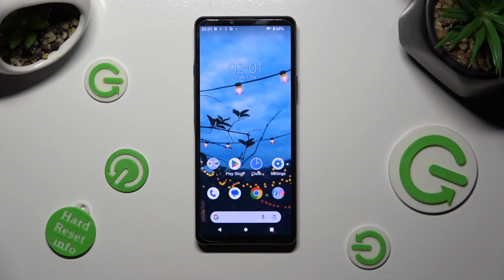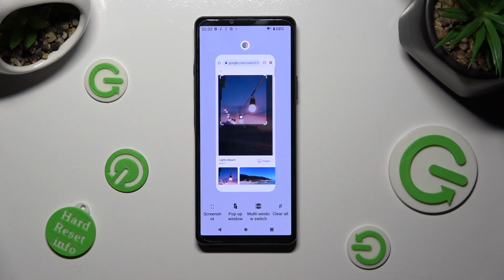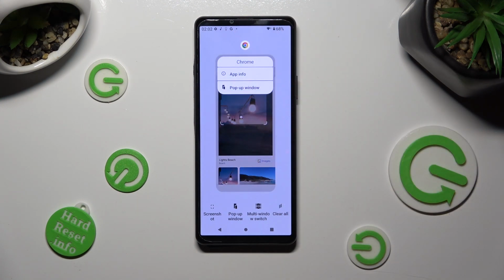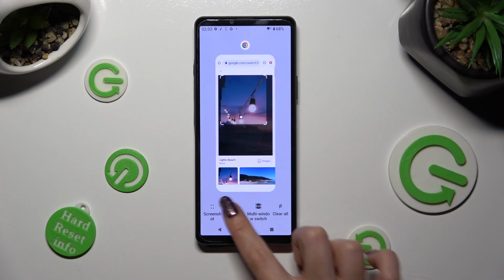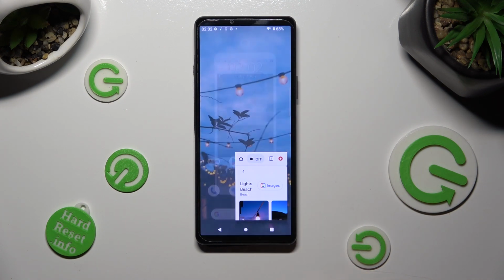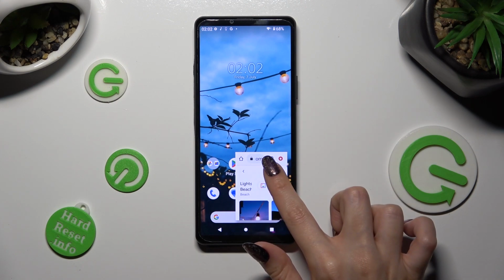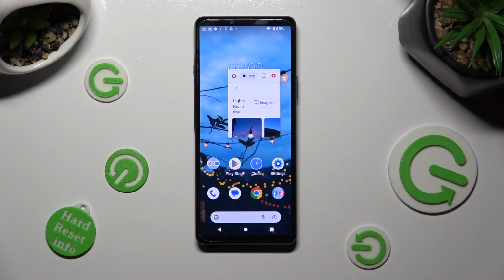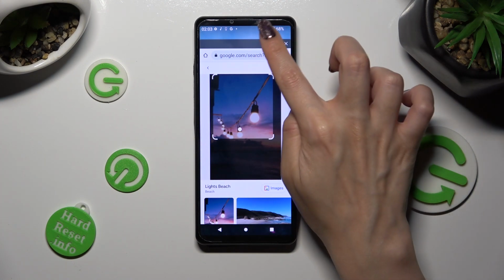How to Launch Apps in the Floating Windows Mode on a SONY Xperia 10 V - Pop Up View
Discover the ultimate multitasking trick for your SONY Xperia 10 V! Learn how to open apps in the minimized window mode and switch effortlessly between tasks with ease. Boost your productivity by watching our step-by-step guide on how to use the split-screen feature effectively. Whether you're browsing the web while messaging your friends or watching videos while replying to emails, this handy tip will transform the way you use your device. Don't miss out on this essential tutorial! Watch now and make the most out of your SONY Xperia 10 V.

How to open apps in the pop up view on a SONY Xperia 10 V? How to open the app in the minimized windows on a SONY Xperia 10 V? How to launch apps in the floating window mode on a SONY Xperia 10 V?